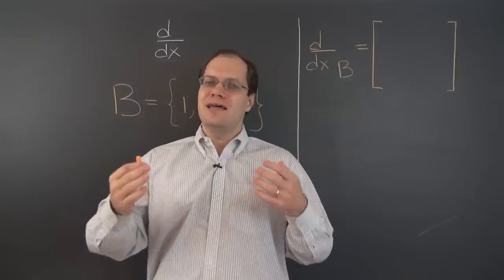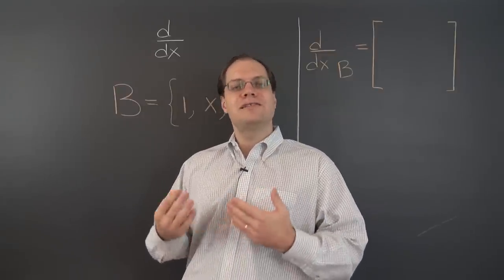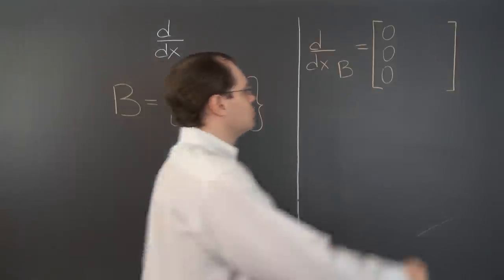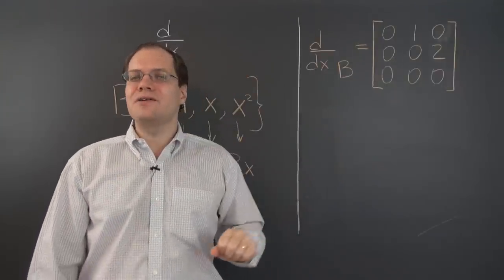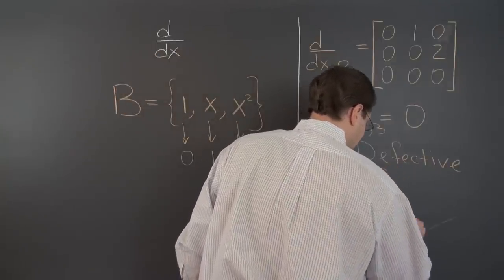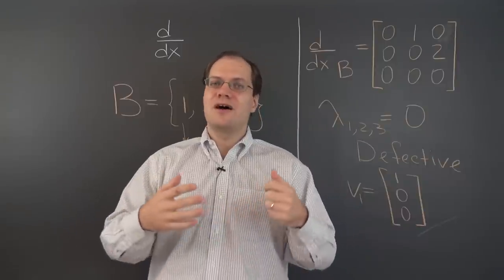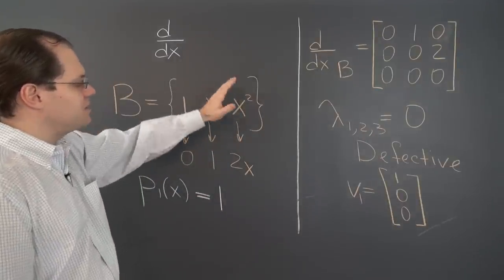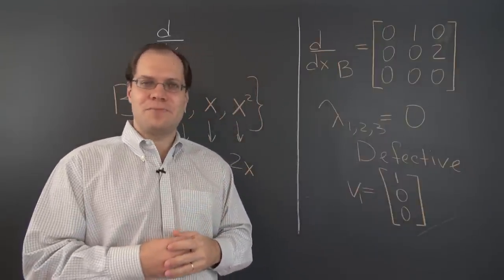Linear Algebra 19u: The Derivative Operator Is Defective